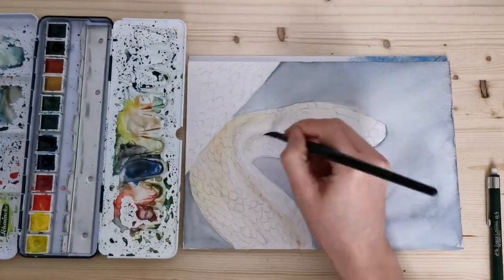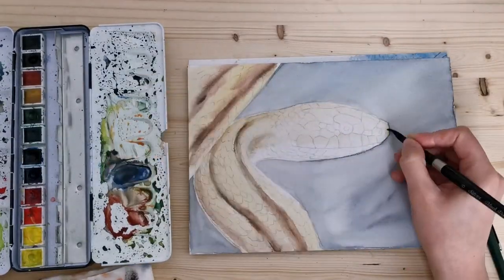PAINTING TOUTORIAL - SNAKE PAINTING USING WATERCOLOUR AND COLOURED PENCIL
In this video I am painting and drawing a snake using watercolour and coloured pencils. These two mediums can be used very well in combination.

Materials:
- Schminke Horadam Watercolours

- Farber Castell Polychromos Coloured Pencils

-Hahnemühle Britannia Watercolour Paper

If you are interested you can buy my art in my Etsy Shop